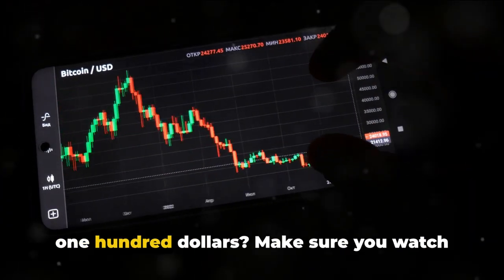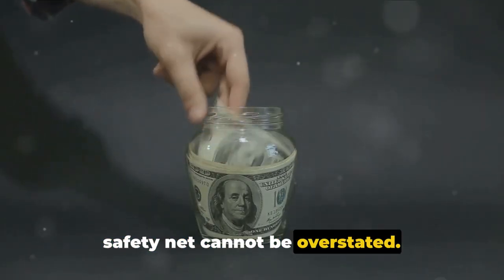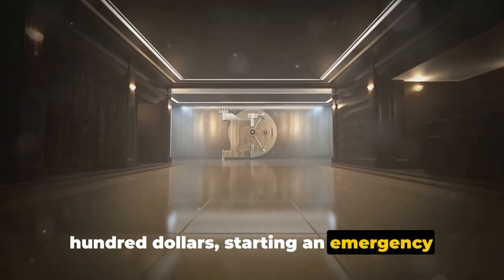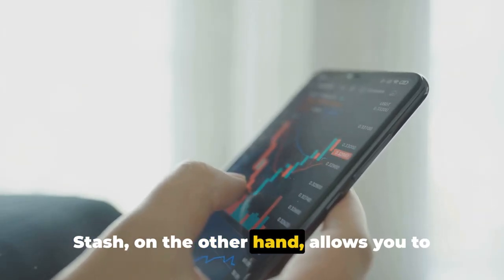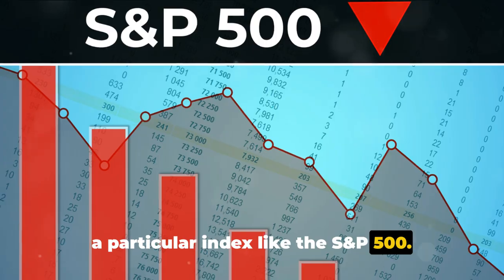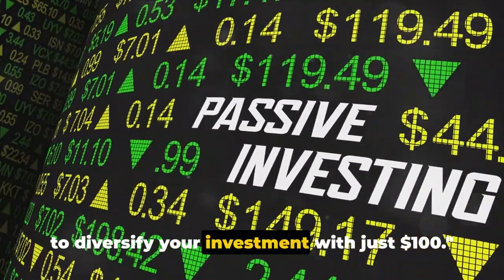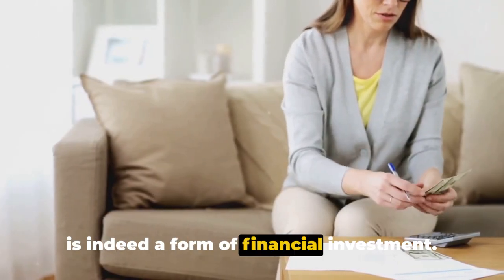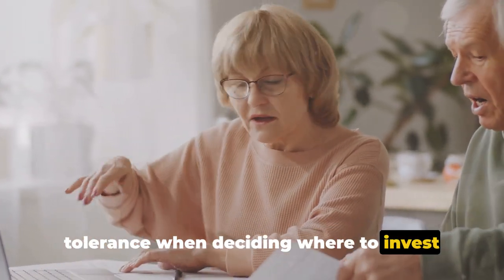How to Invest $100: Your Ultimate Guide to Financial Growth! 💰💡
Welcome to Investing 101: Making the Most of Your $100! 💰💡 Whether you're a beginner or seasoned investor, this guide will help you navigate the world of finance with just a hundred bucks. Learn how to grow your money wisely with InvestingTips, FinancialLiteracy, and SmartInvesting. From stocks 📈 to bonds 📉, we'll cover the basics to help you build wealth for the future. Get ready to embark on your journey to financial freedom!

Investing 101: Making the Most of Your $100

OUTLINE:
00:00:00 Introduction
00:00:35 Emergency Fund
00:01:28 Micro-Investing Apps
00:02:19 Stock Index Mutual Funds
00:03:17 401(k) or IRA Contributions and Debt Consolidation

Books on Investing 101